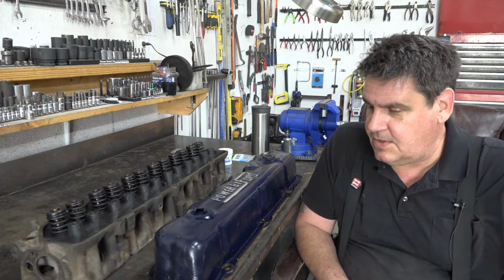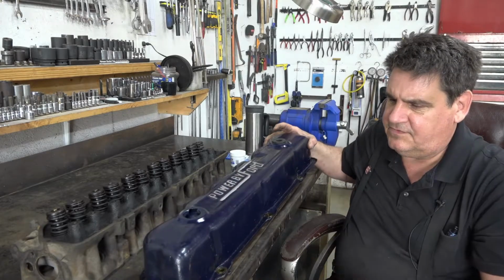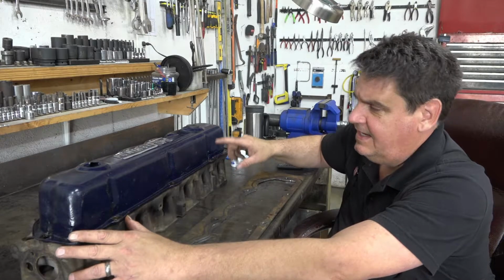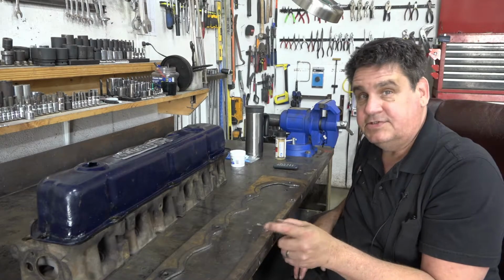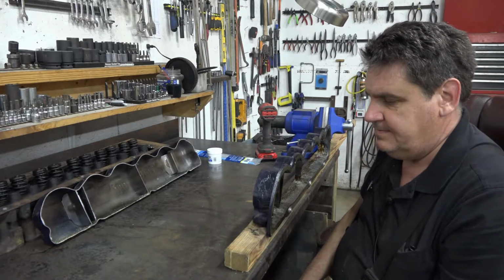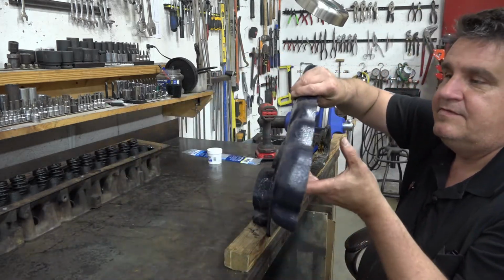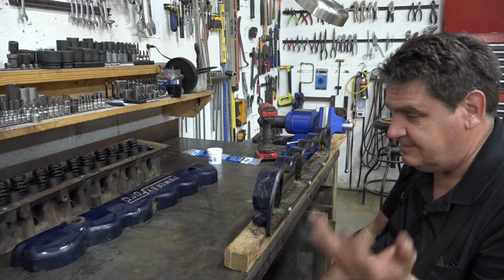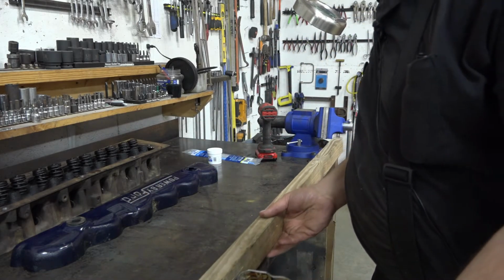"Ole' Blue" Restoration Project DIY Tall Valve Cover Redo.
Once we fired the engine for the first time after the rebuild and broke in that awesome new "Bullet" Cam, I realized that I had made a huge mistake when I fabricated the tall valve cover to clear the roller rockers and taller Chevy small block valves. So, The valve cover was leaking oil at the joint where I brazed the two pieces together. Turns out, I was using the wrong brazing rod, and did something incredibly stupid LOL! I put the top half inside the bottom half which instead of the other way round so the oil slinging off the valve train will find the tiniest imperfection in my brazing, and leak oil out on to the engine. Luckily I was able to find a stock replacement valve cover that was not chrome plated at CFR Performance. 2nd time will be the charm hopefully! Watch as I show how I was able to jig the valve cover up so that I could use a large commercial bandsaw to cut the "Power by Ford" top off, and have it ready when the new valve cover arrives next week.